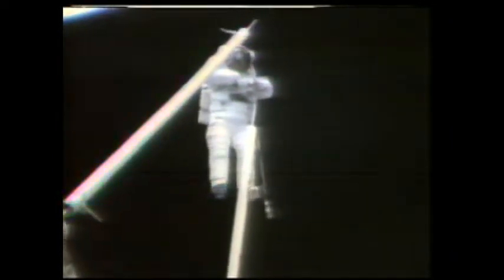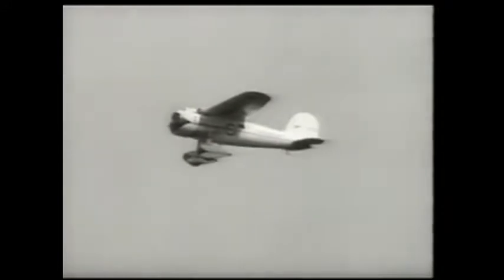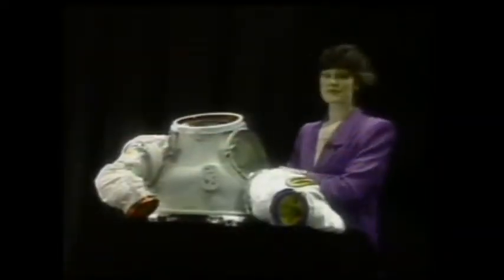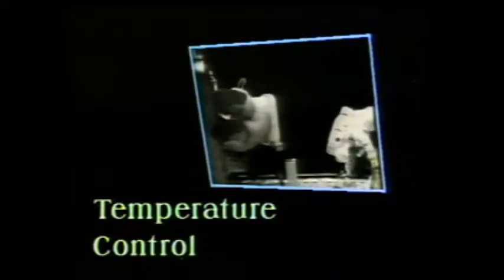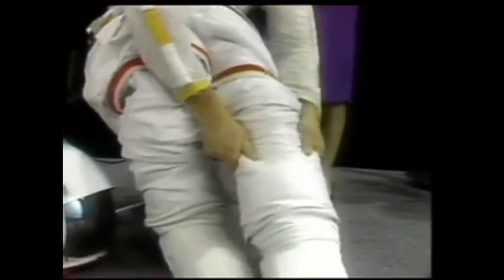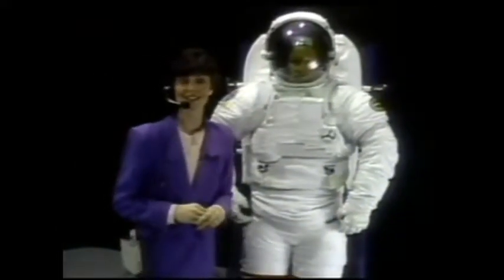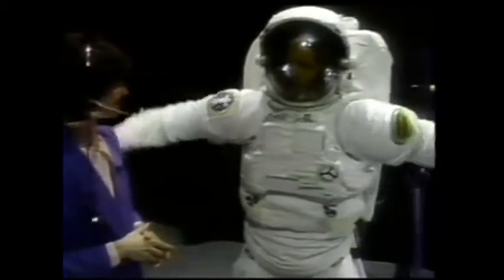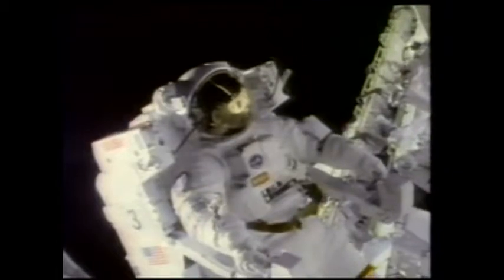NASA Space Suits, space suit information, life support, eva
NASA Space Suits, all you wanted to know about Astronaught space suits but was afraid to ask!